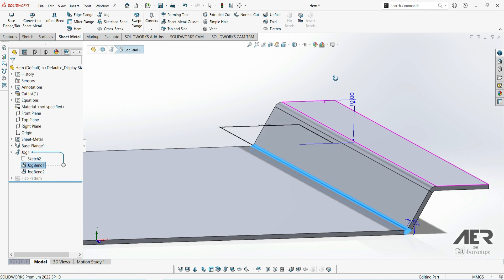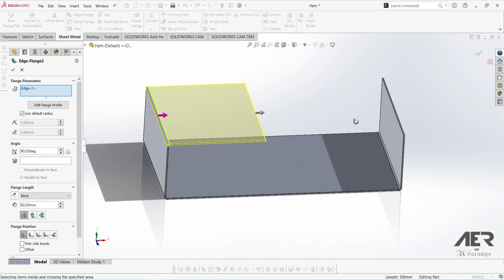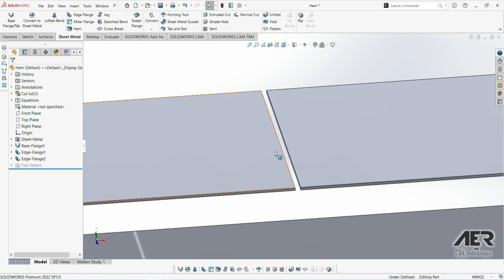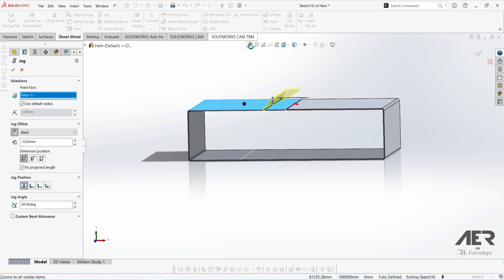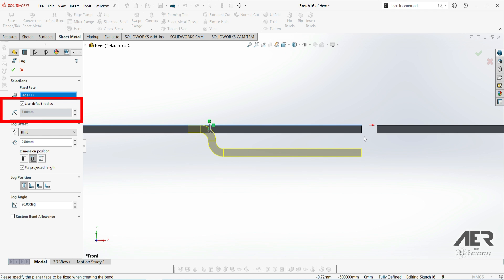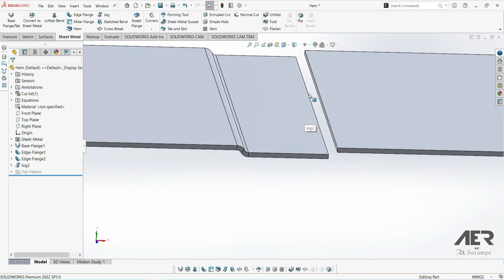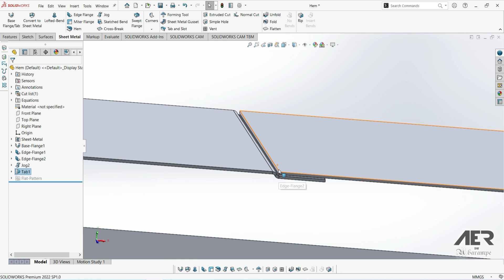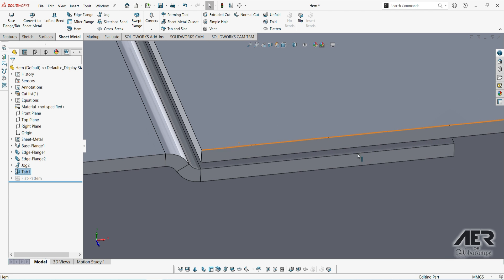A Practical Example | Sheet Metal | Solidworks Tutorial Stage #13 Eng - AER Int.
This series is an introduction to starting to learn Solidworks software. Solidworks has a powerful Sheet Metal module that can be used to virtually make 3D parts from flat sheets. At this stage, we will learn about A Practical Example for Sheet Metal in Solidworks.

Solidworks is one of the most popular and powerful 3D CAD programs in the world. Millions of people use it to design everything from 3D-printed toys all the way up to fully-working mechanical vehicles.However, as well as being used for solid models, Solidworks also has a powerful Sheet Metal module that can be used to virtually make 3D parts from flat sheets.

Done by beginners who are certainly not experts, so it is hoped that it will be easily accepted by beginners and not too slow for intermediate and dvanced classes. Please understand for all the shortcomings, hopefully you can enjoy it with soothing but uplifting music. Thanks to Zion, m61, byScorez and of course to Solidworks and YouTube.